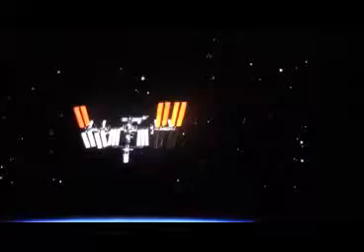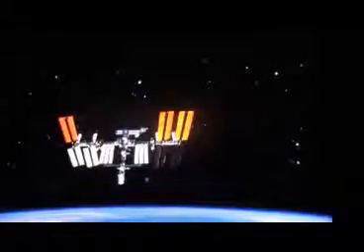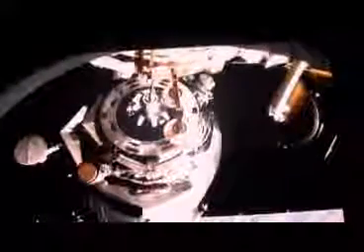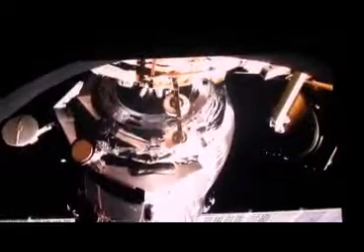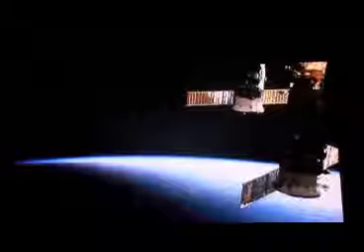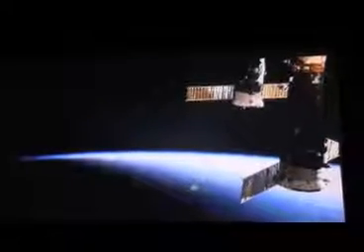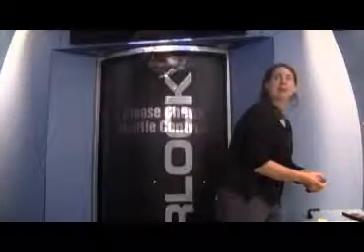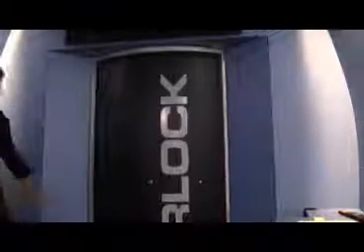The Challenger Learning Center at miSci on Schenectady Today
The Challenger Learning Center at miSci! – Segment on Schenectady Today In vesves Around the Capital Region with Guests: Mac Sudduth, President and Carolyn Niehaus, Flight Director Join us on.

The new Challenger Learning Center opens at the Museum of Innovation and Science (miSci) in Schenectady on Thursday,  14, 2017 with a visit from Tech Valley High School students. Read the.

SCHENECTADY - The Challenger Learning Center of the Capital Region opened Thursday at Mi-Sci in Schenectady. Those taking part were part of a crew of engineers and scientists in simulated.